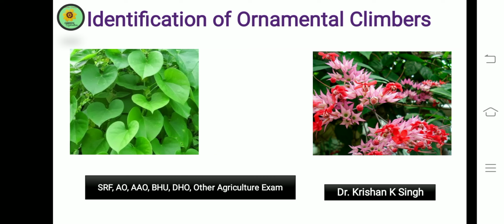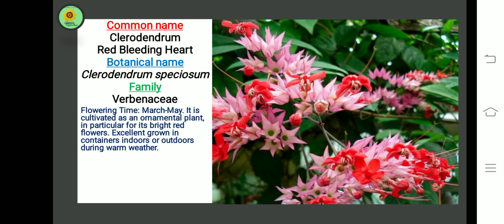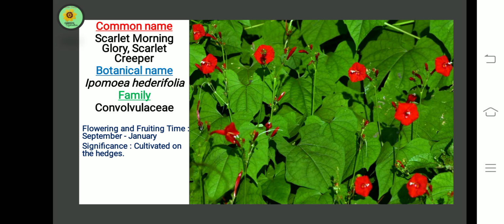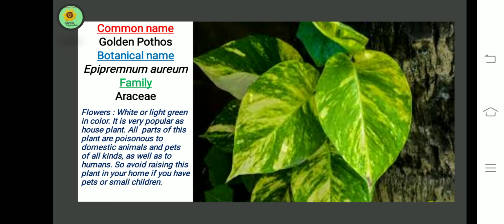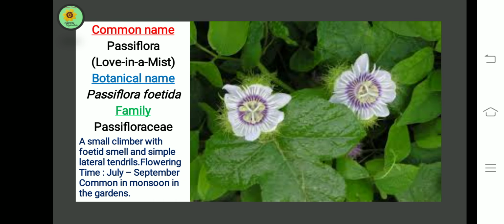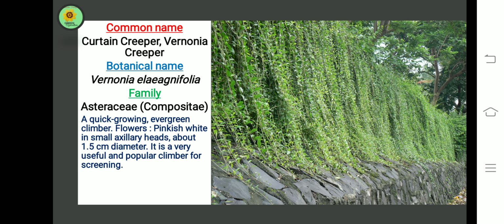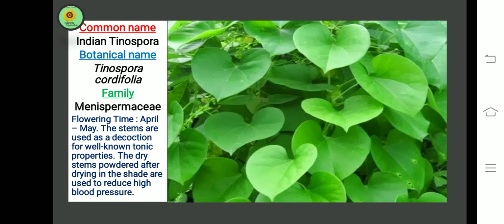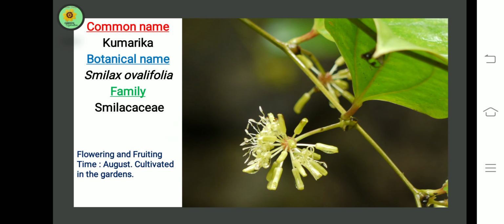Identification of ornamental climbers plant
Botanical name, family, flower colour of shrubs plants, Identification